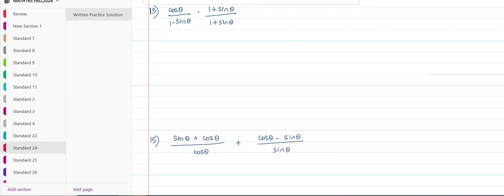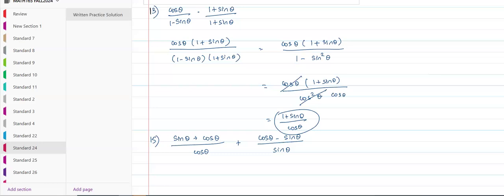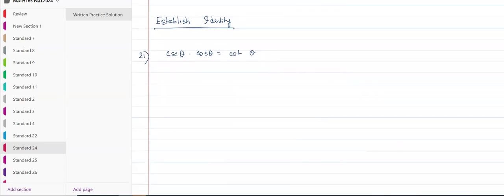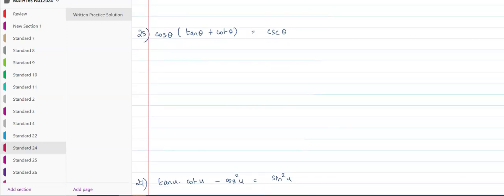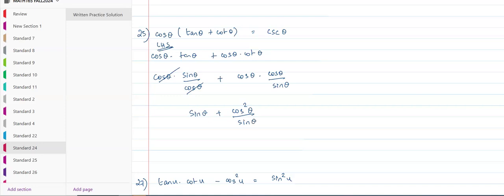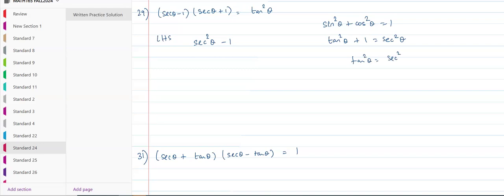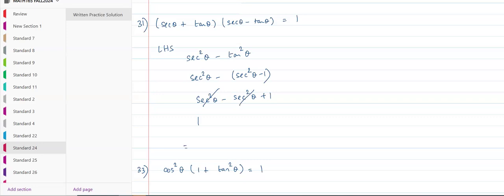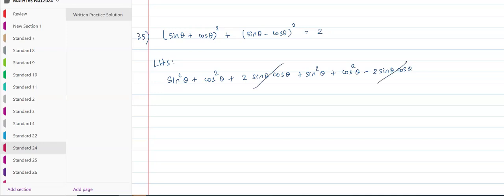MATH 165 Standard 24 Solution Video